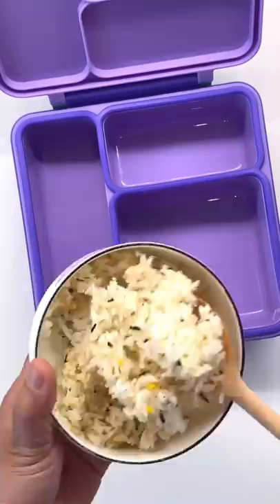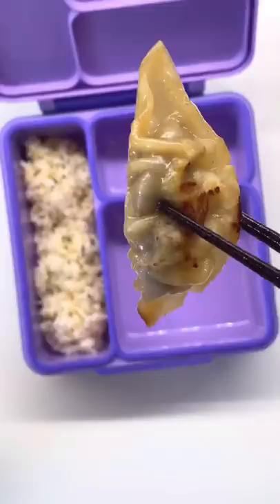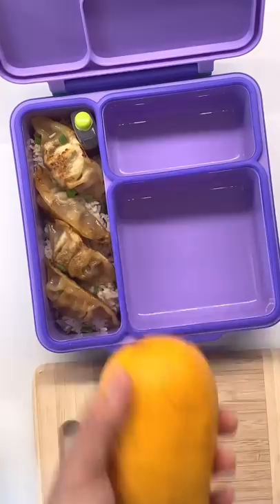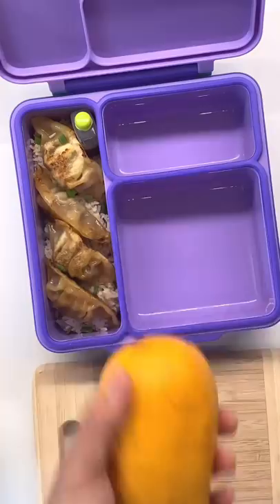Lunchbox Ideas Rice and Gyoza